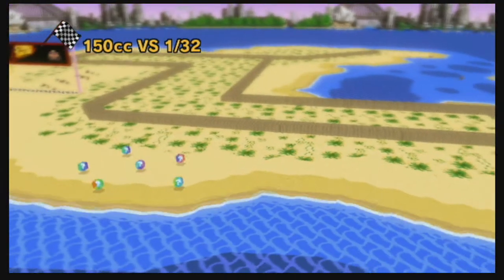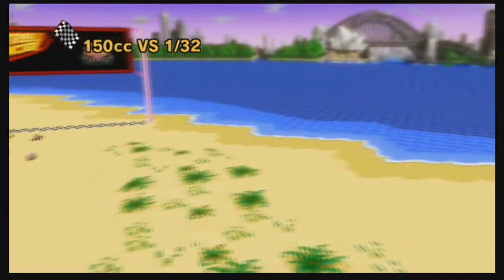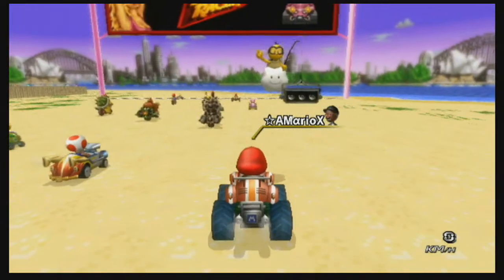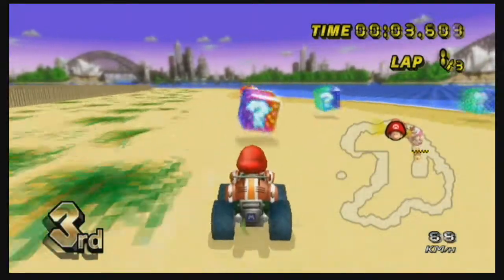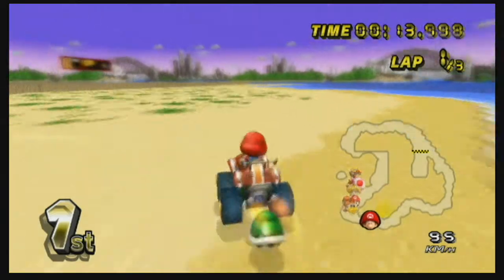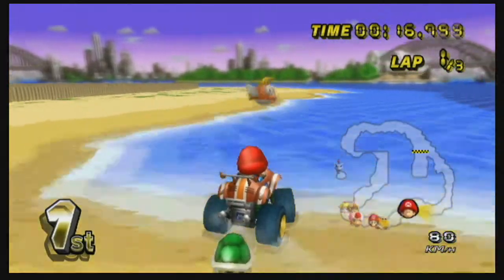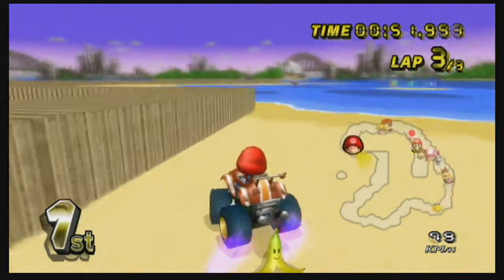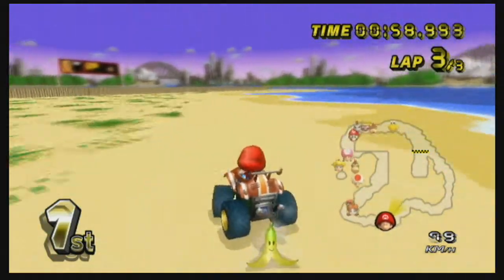[MKWii] Surf Course (Texture Hack)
This texture hack was created by Izzyconds.

=== Wiki Page ===

=== Handles/Sites/Ask Me Anything ===